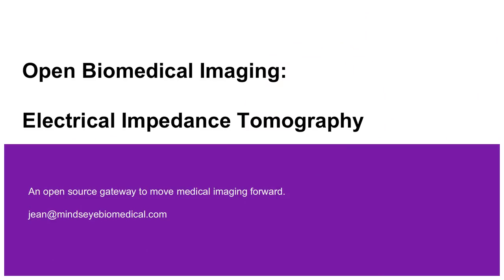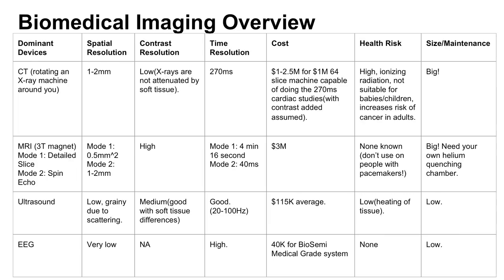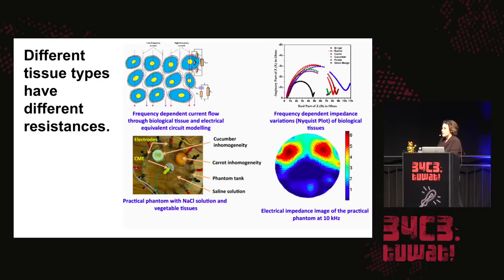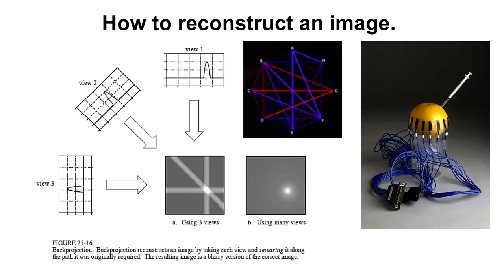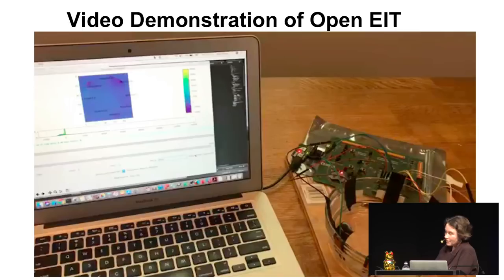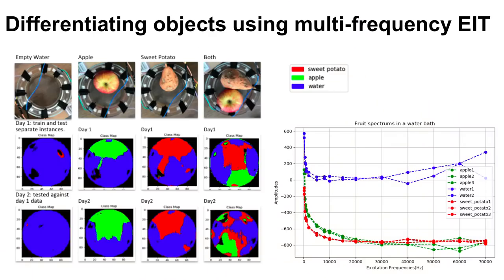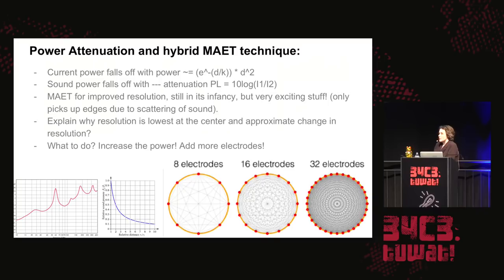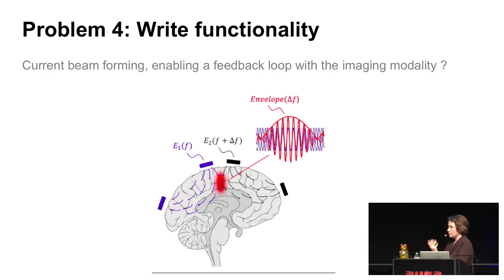34C3 - Low Cost Non-Invasive Biomedical Imaging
An Open Electrical Impedance Tomography Project

An open source biomedical imaging project using electrical impedance tomography. Imagine a world where medical imaging is cheap and accessible for everyone! We&x27;ll discuss this current project, how it works, and future directions in medical physics.

Jean Rintoul